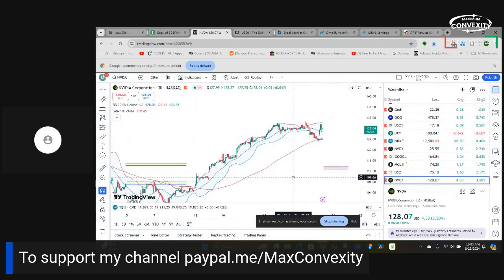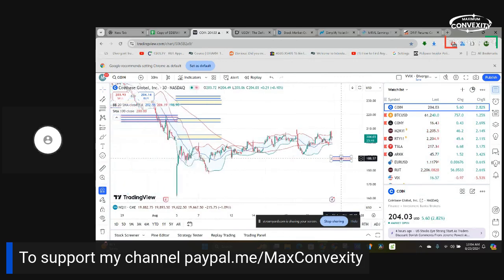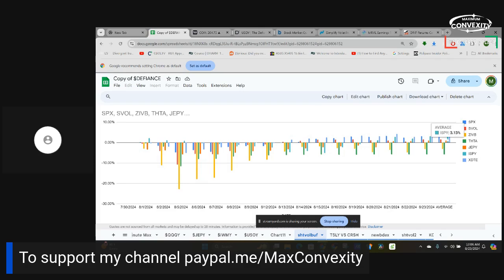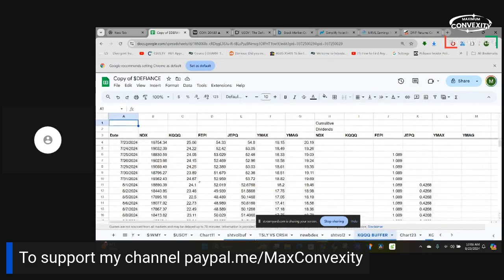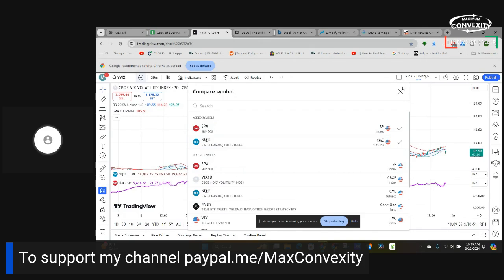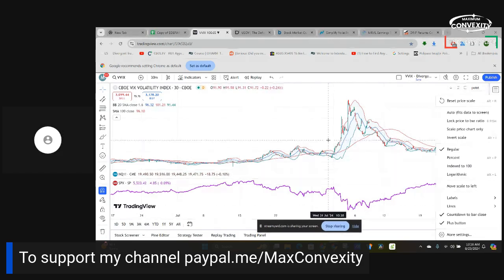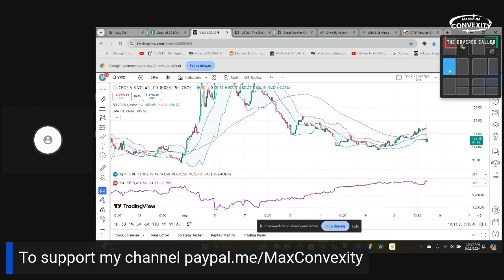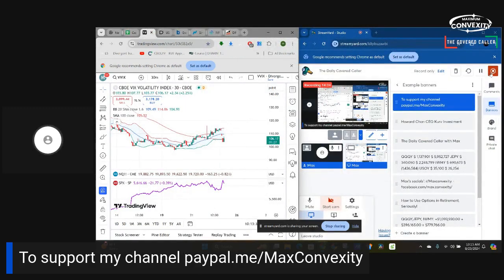The Daily Covered Caller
I give a quick profit box lesson.  I also have a quick volatility report at the end of this video.  Have a good one guys.